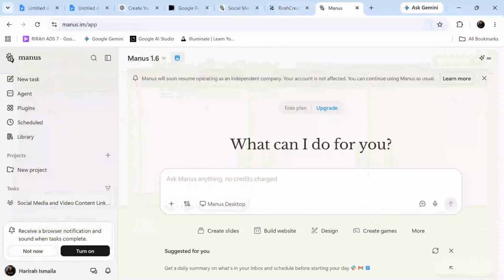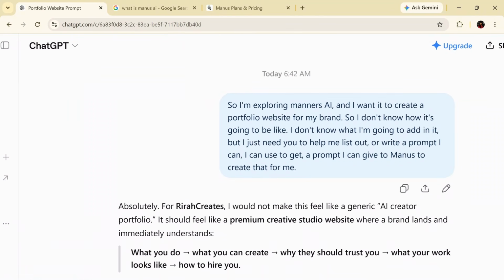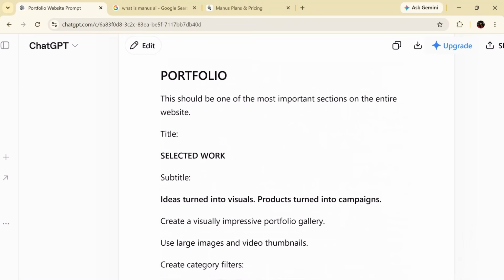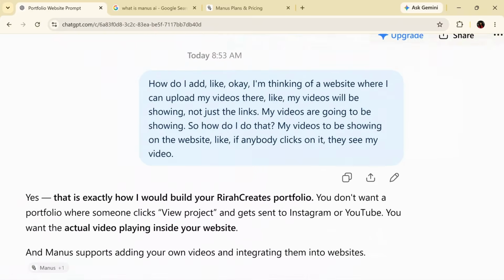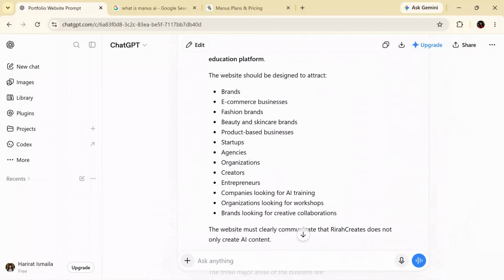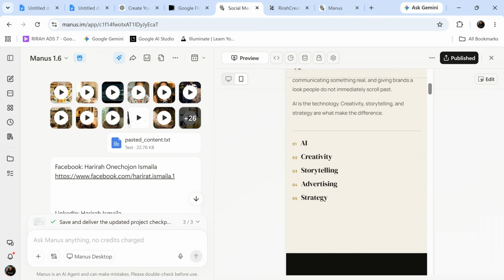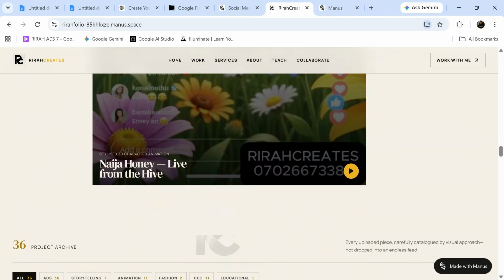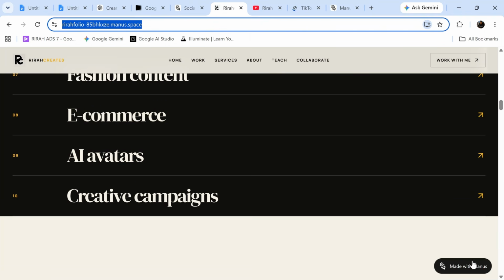How To Create Your Portfolio for Completely FREE!!!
In this video, I’ll show you how to use Manus AI, one of the most powerful AI automation agents available right now and the best part is that it's currently FREE until August 25th.

You'll see how Manus AI can help you:

Build websites with AI
Automate complex tasks
Research and create content faster

Whether you're a creator, entrepreneur, freelancer, or complete beginner, this AI tool can dramatically improve your workflow.

⏰ Don't wait too long; the free access period ends on August 25th.

If you found this video helpful, make